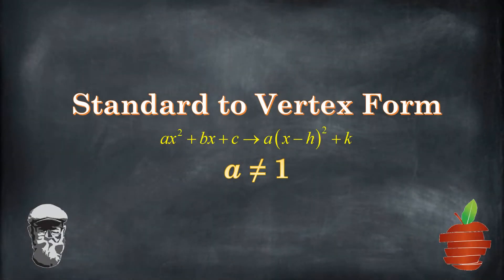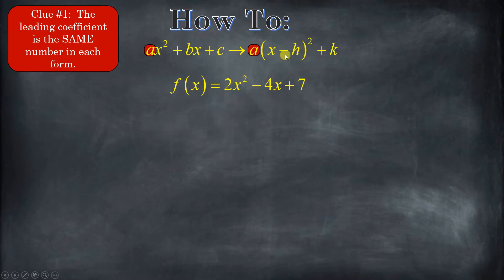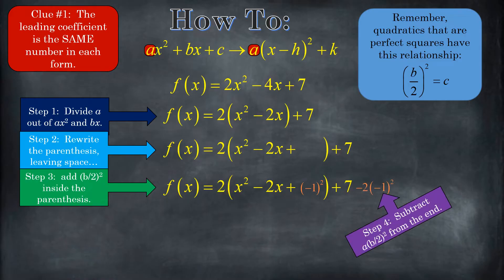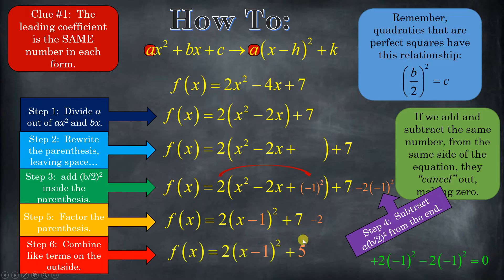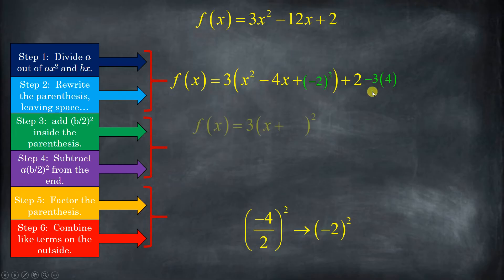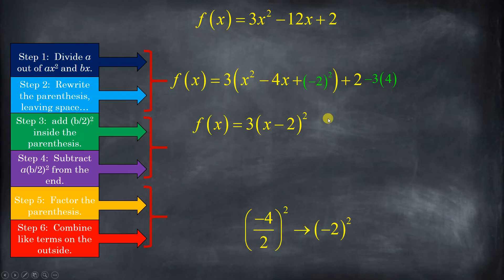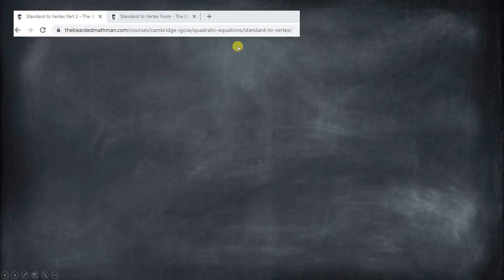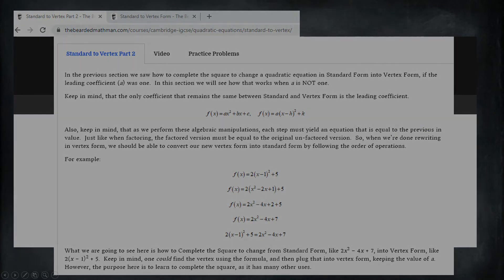Standard to Vertex Form when a is NOT 1 - Quadratic Equations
Use the link above for notes and practice problems.

In this video we discuss how to convert between standard form and vertex form of a quadratic equation.